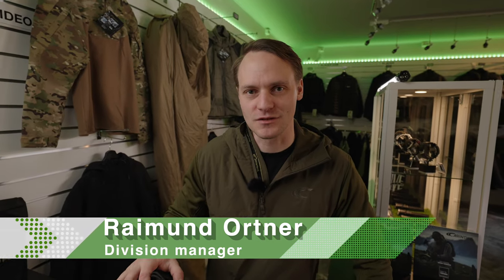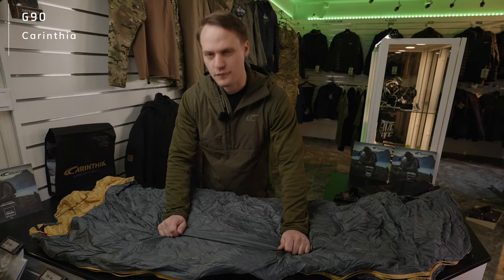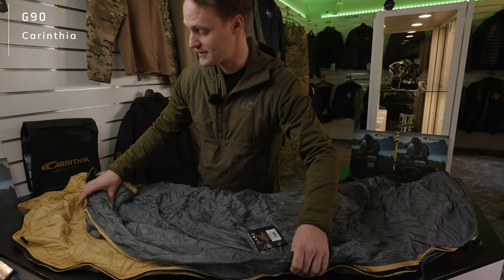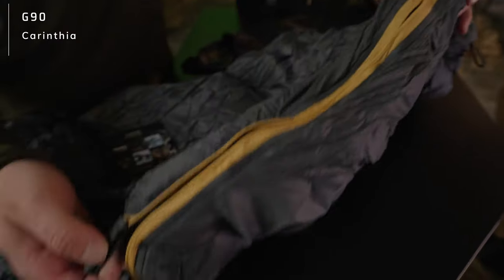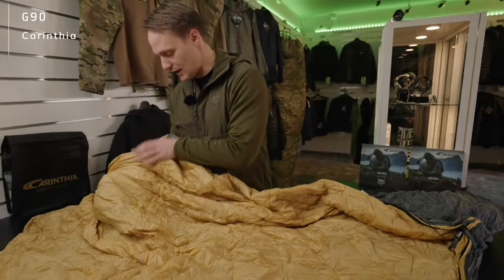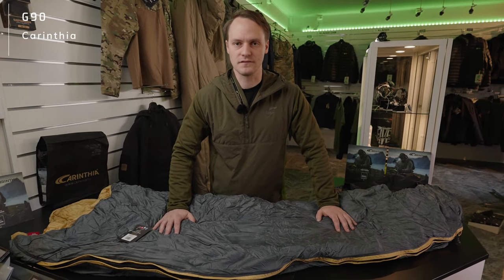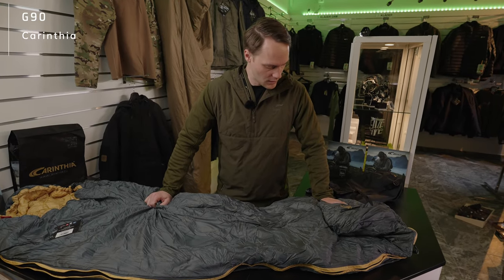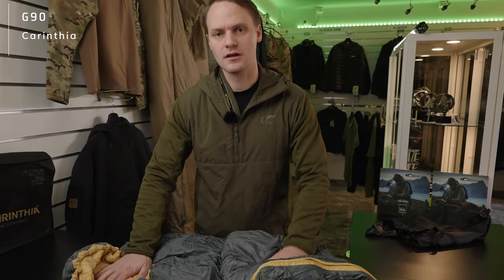Carinthia G90 Sleeping Bag - The Perfect Summer Sleeping Bag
The G90 sleeping bag from Carinthia is an amazing summer sleeping bag for about +5°C. It's very similar to the Defence 1 Top sleeping bag, but the G 90 is a civil variant whereas the Defence 1 Top is more of a military version of the same. If you are looking for a summer sleeping bag that won't let you down. The Carinthia g90 sleeping bag is the one for you, look no further.

VISIT OUR STORES  🏬
TacNGear
Rissgårdsvägen 6
791 77 Falun
Sweden

TacNGear
Värtavägen 21
115 53 Stockholm
Sweden

and click the icon at the bottom right of your screen. Then initiate the email.